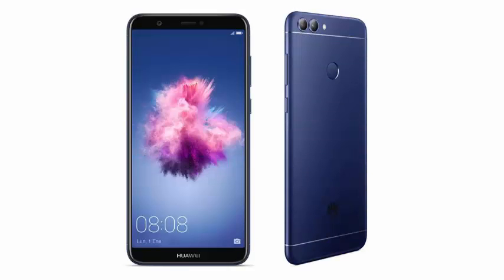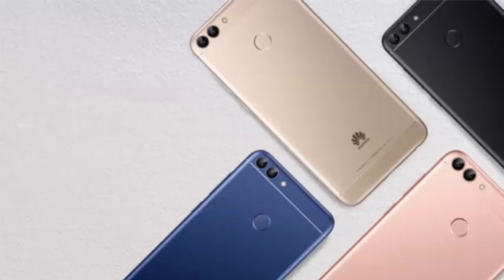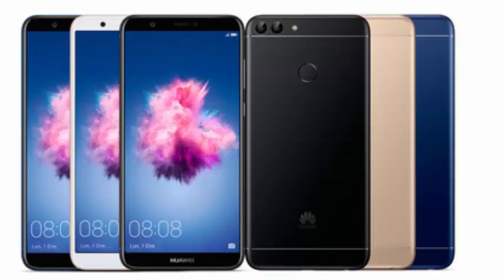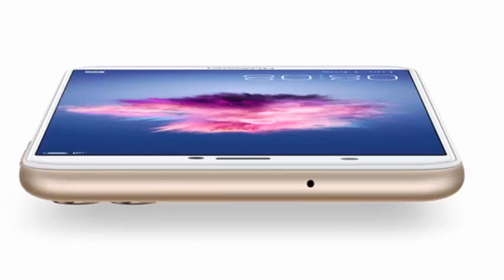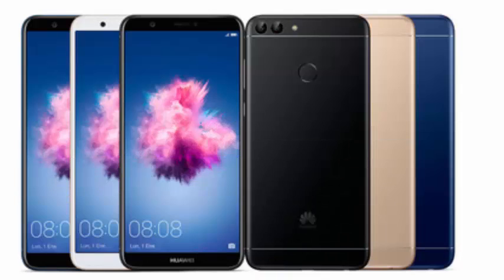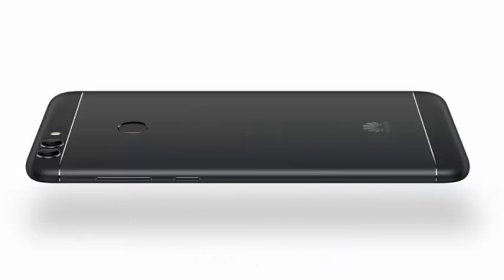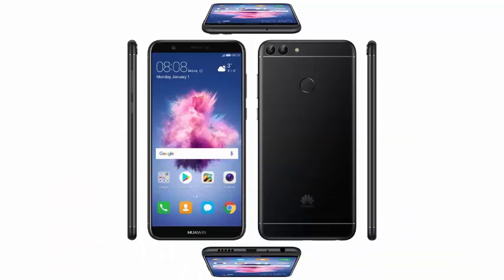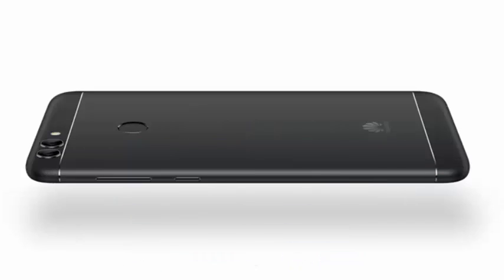Huawei P smart: Its new cheap and high-performance model